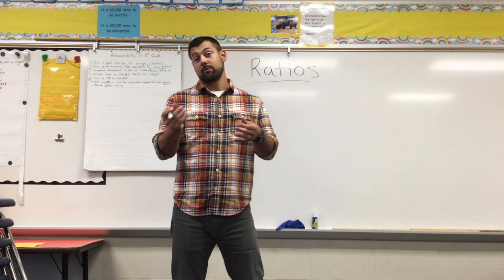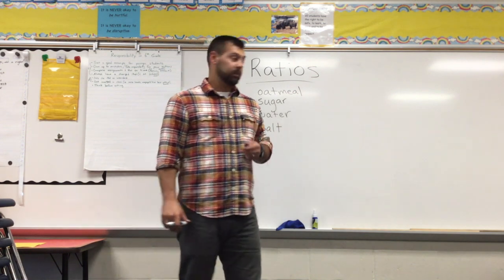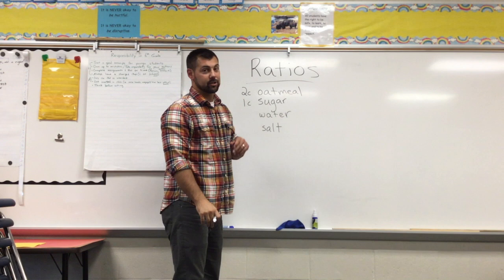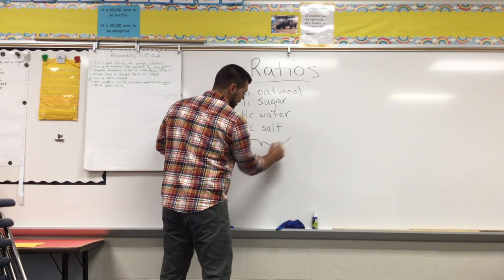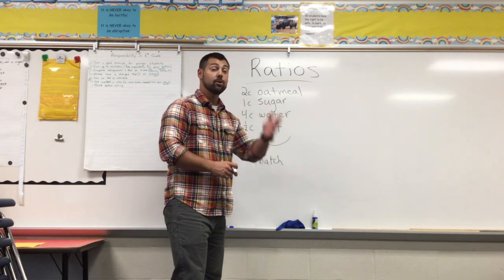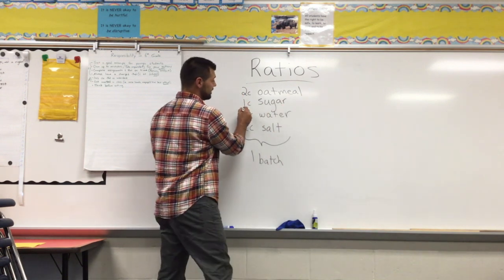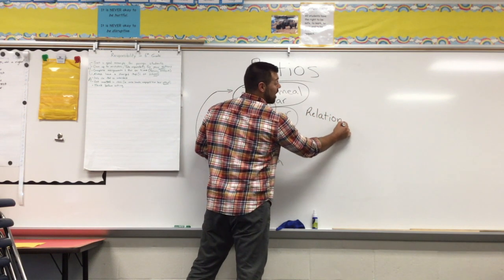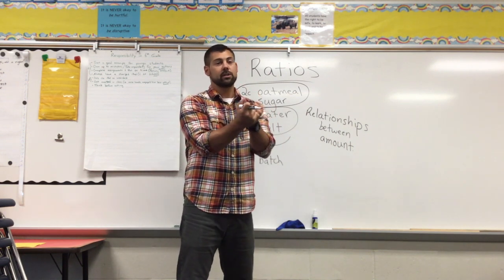Mr. Enyart's Mathematical Compositions, G6.M1.L1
This video is about Eureka Math's Grade 6, Module 1, Lesson 1 video on Ratios!